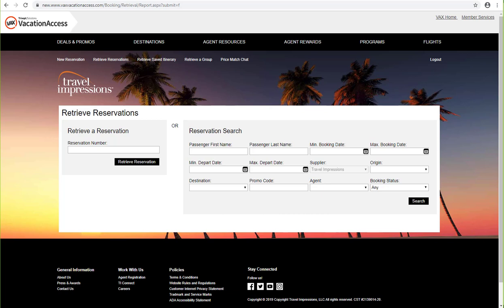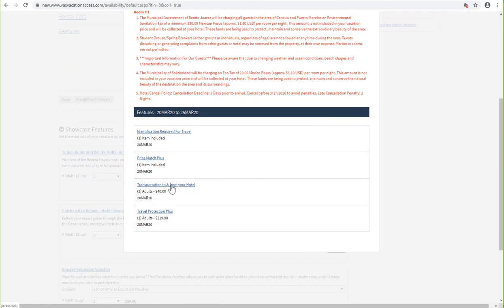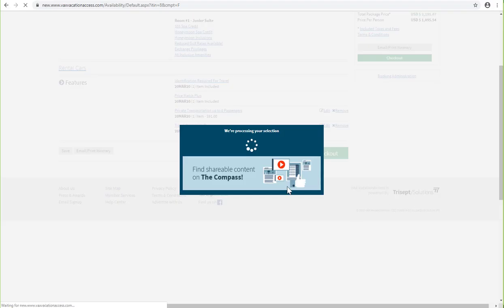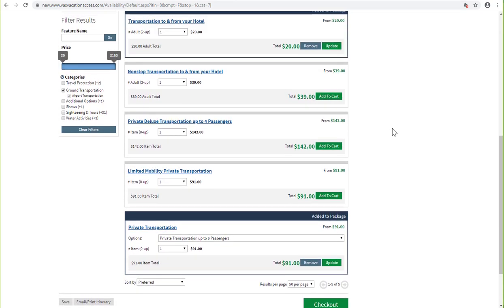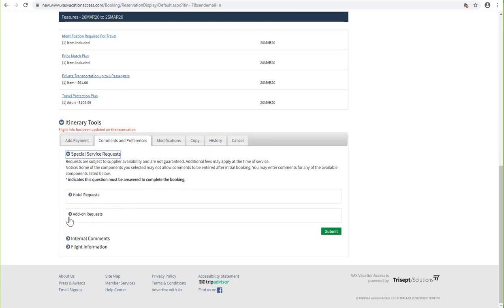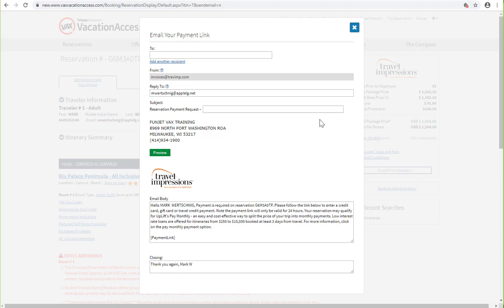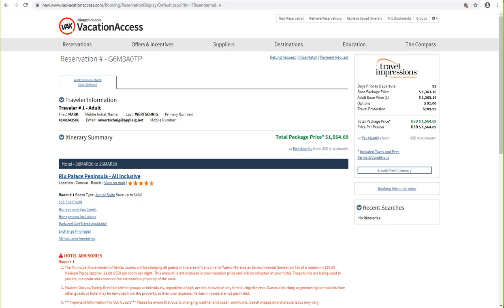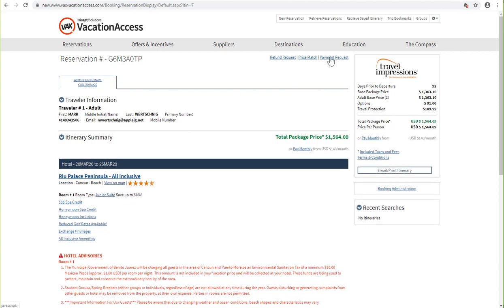Getting Ready for 2020 with TI - 12.19.2019